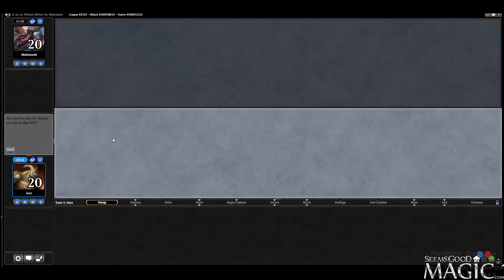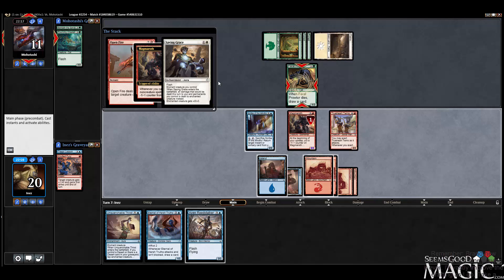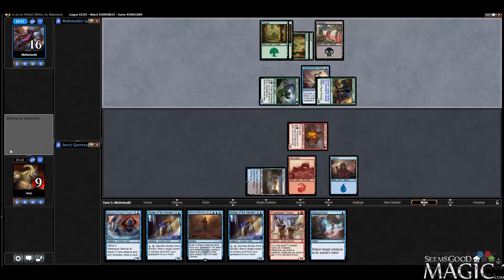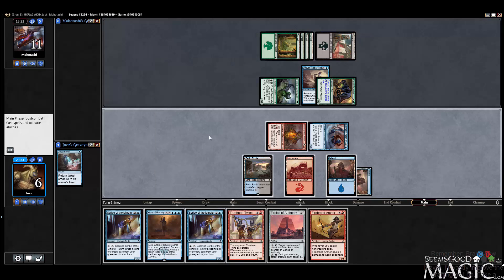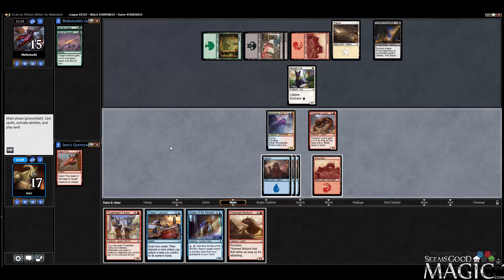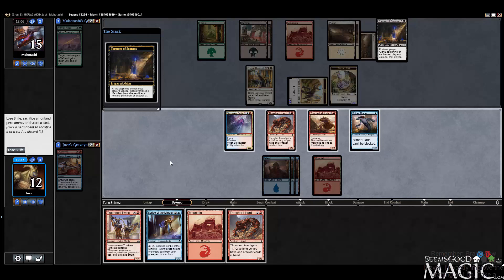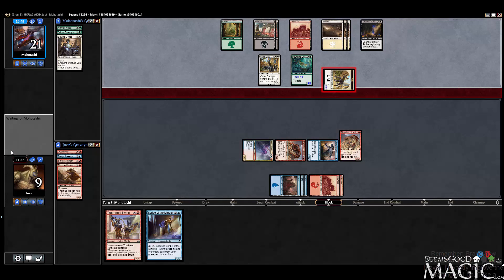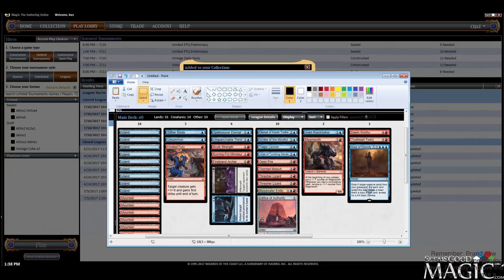Hour of Devastation Draft #1 - Match 3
Alex Stephenson (Inez) drafting Hour of Devastation intermediate draft league for SeemsGoodMagic.com.